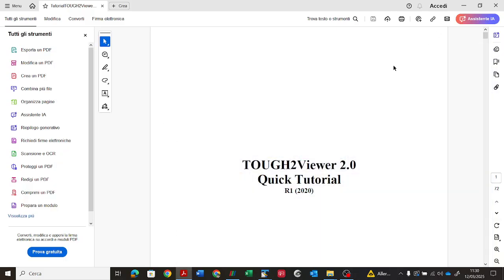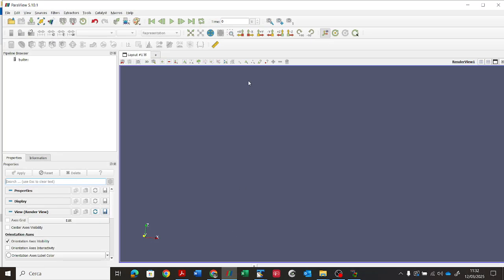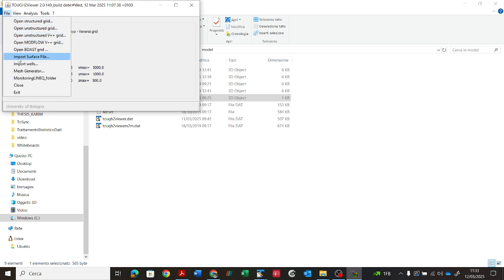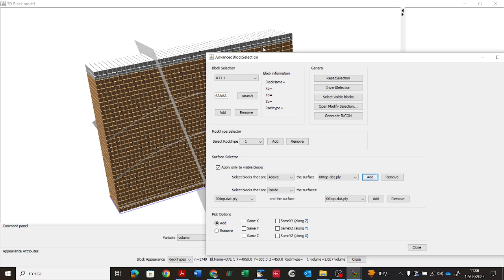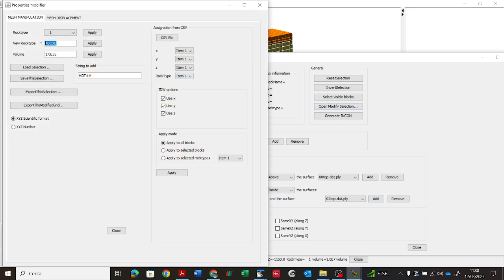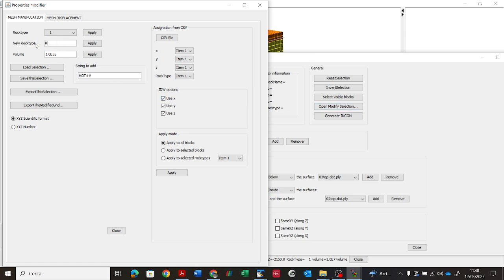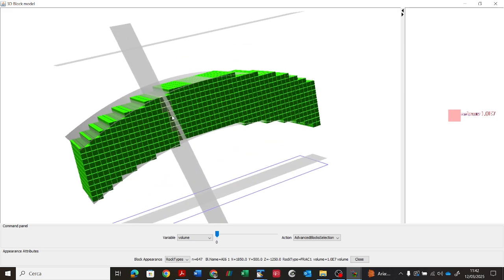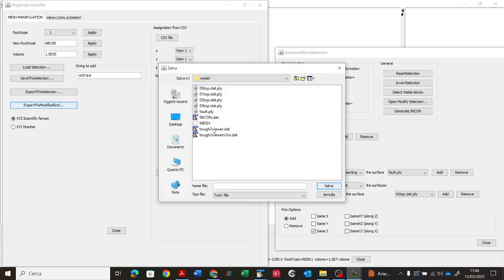MESH editing with TOUGH2Viewer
In this video a short explanation of how to modify an existing TOUGH MESH using TOUGH2Viewer